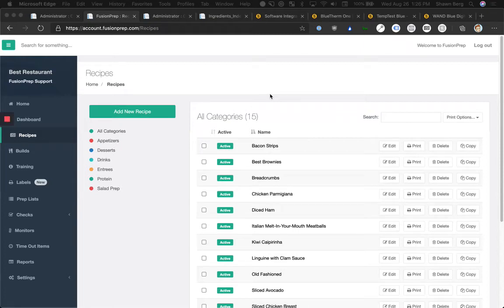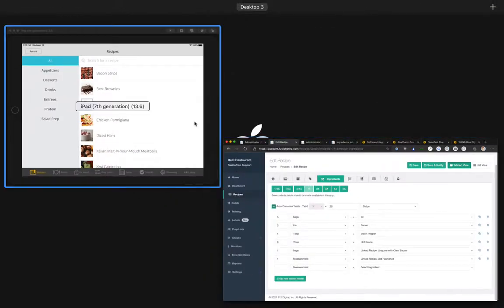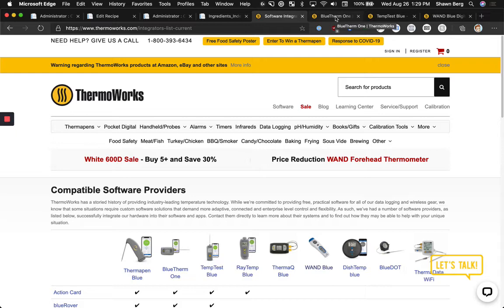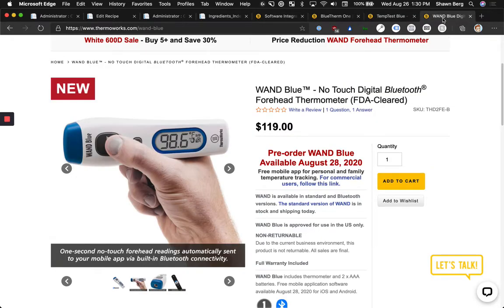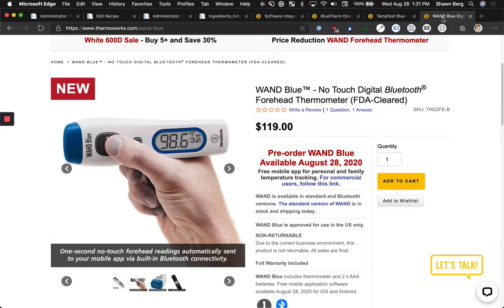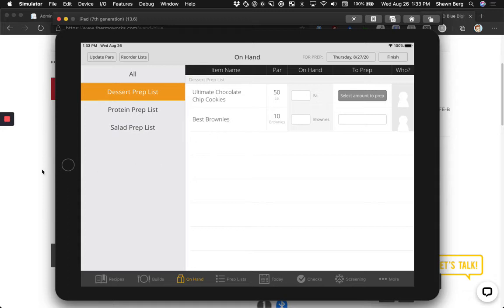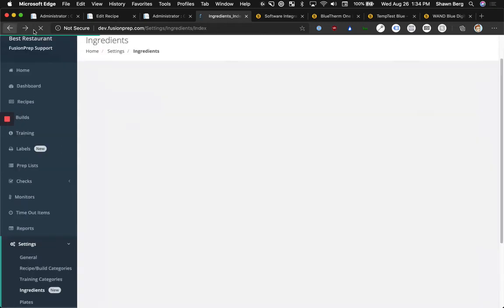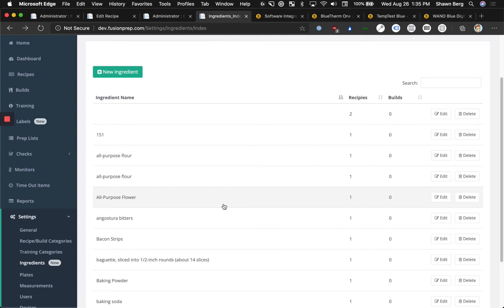Tons of new features!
We've got a TON of new features that we just added to the FusionPrep app we wanted to make you aware of!

- Linked ingredients
- ThermoWorks thermometer support
- ThermoWorks WAND no-touch forehead thermometer support
- On-Hands list reordering

... and we also teased some features we're really close to releasing:

- Ingredient management & utilization
- Bluetoth printers!